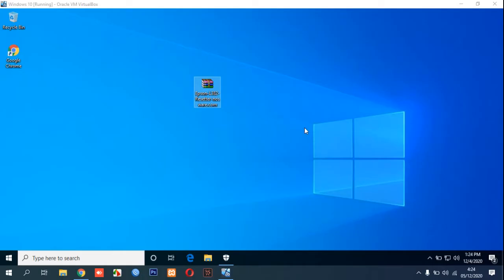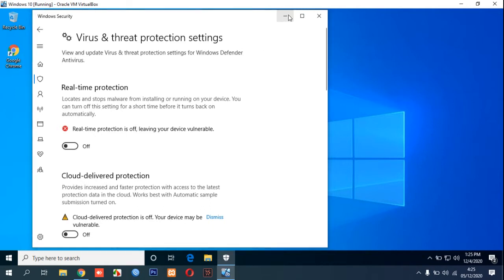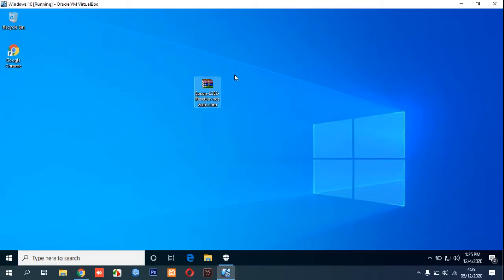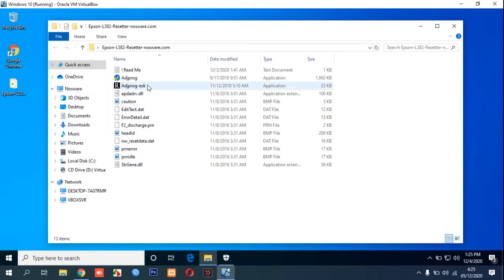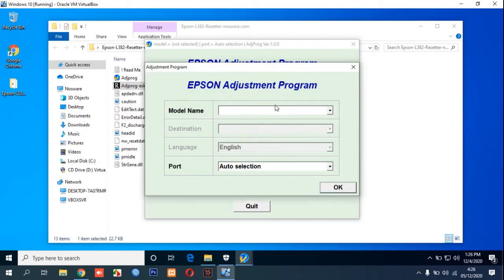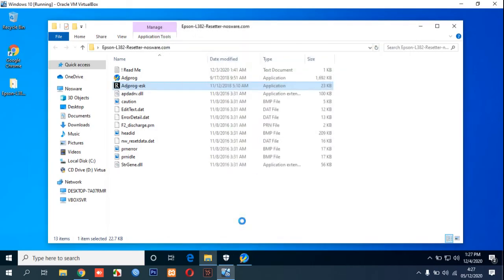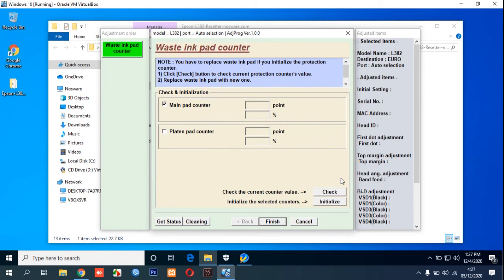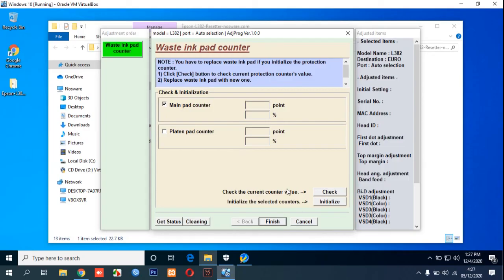How to Reset Epson L382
This video will guide you how to reset epson l382.